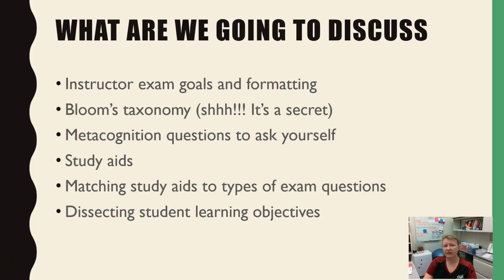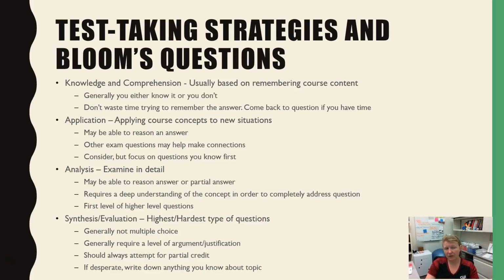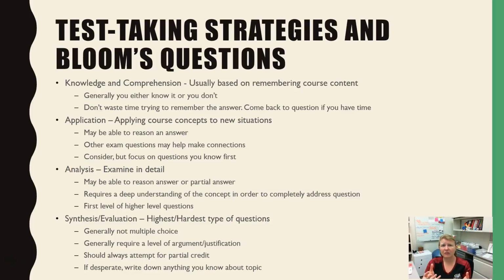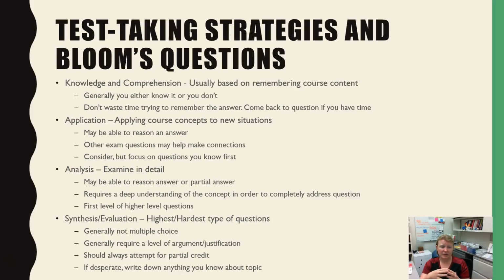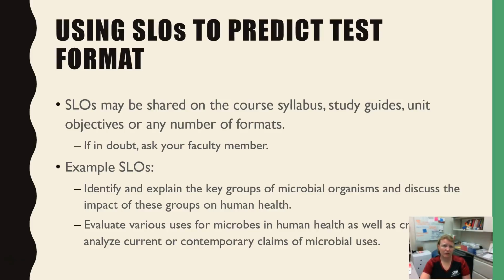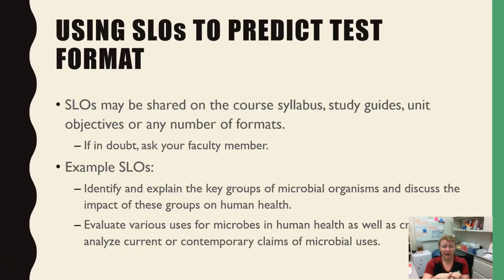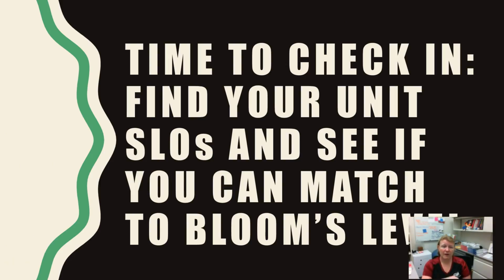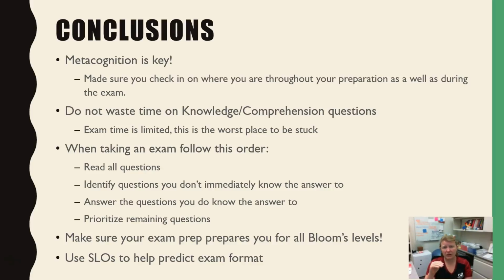Testing Taking Strategies